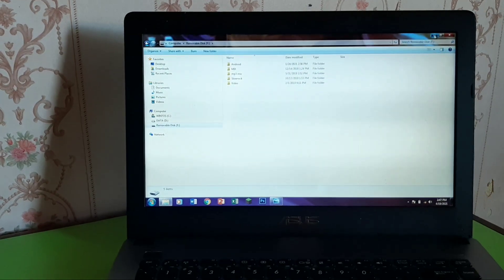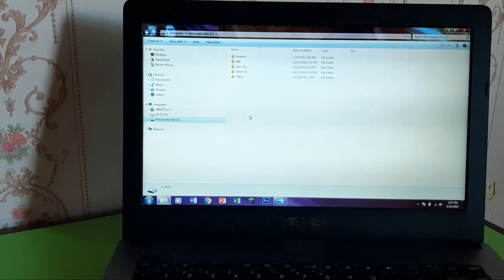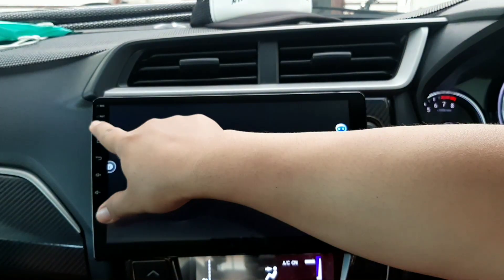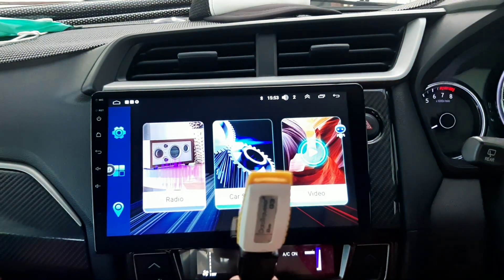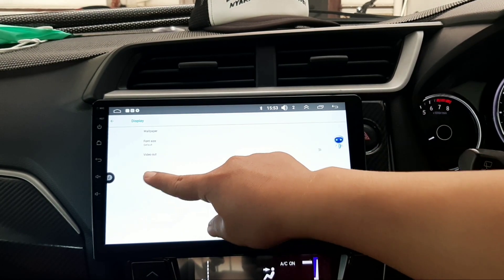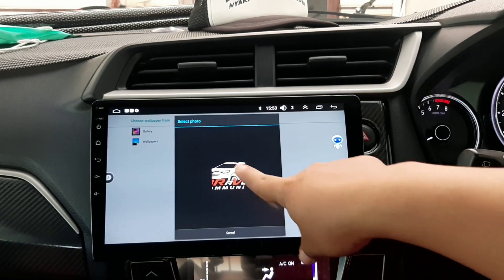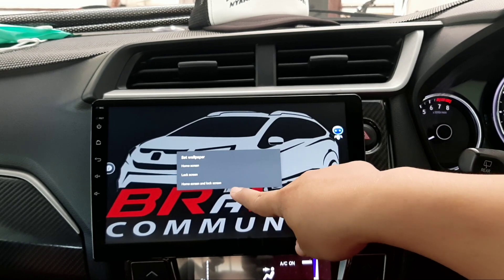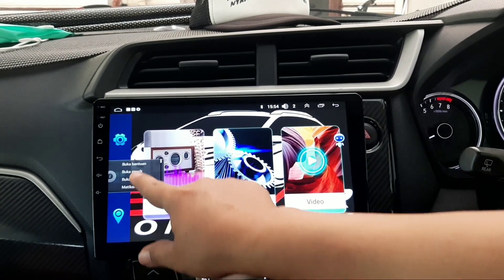TUTORIAL, cara mudah pasang logo di head unit mobil.